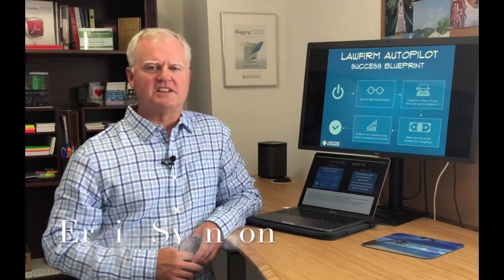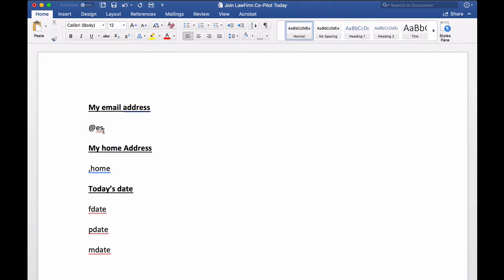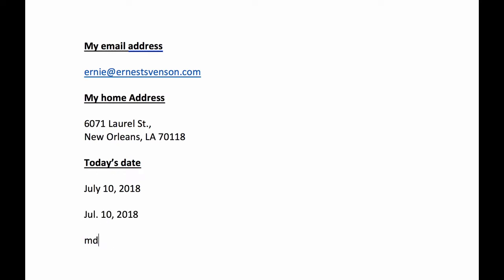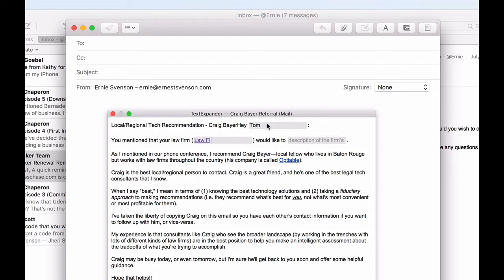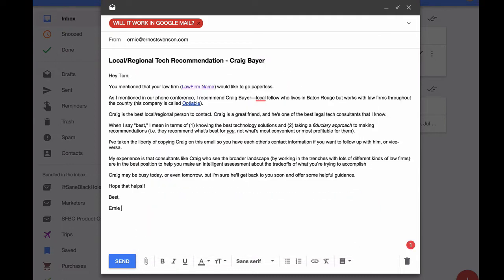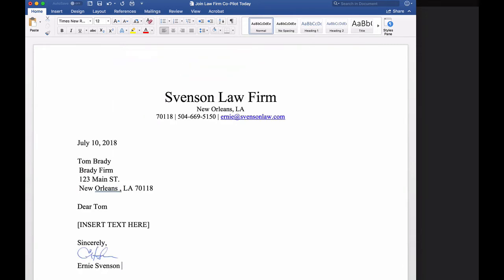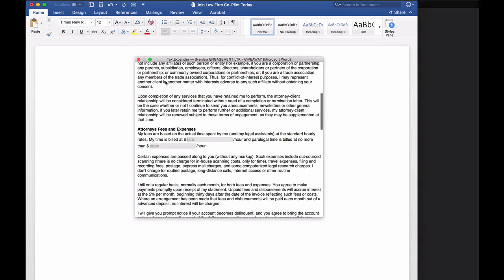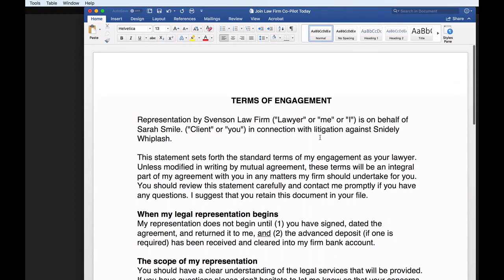Maximize Efficiency with Textexpander: Memo Creation & Email Automation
Are you looking for an automated tool to increase efficiency and flexibility in your workflow? Textexpander is the perfect solution for Mac and PC users alike. It is a text expansion tool which allows users to create snippets of text that can be triggered with a specific keyword. Similarly, typing 'fdate' will generate the full date.

Textexpander is also useful for more complex tasks, such as creating memos and letters. All you need to do is type in the associated trigger and Textexpander will insert the relevant text, including hyperlinks and formatting. It can even include graphics such as your signature.

To demonstrate the power of Textexpander, Ernest Fenson creates a four page document with 1300 words in just two seconds. It is perfectly formatted and ready to be sent off.

email automation, memo creation, maximize efficiency, textexpander, productivity apps, work productivity, marketing automation, email marketing